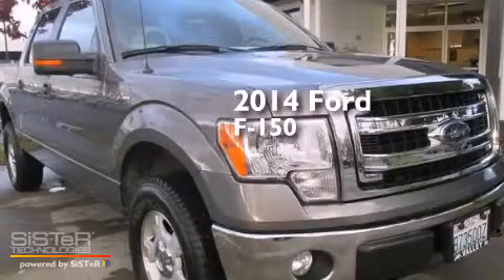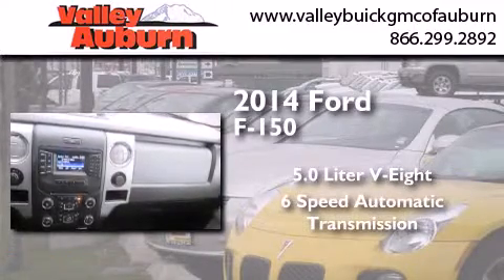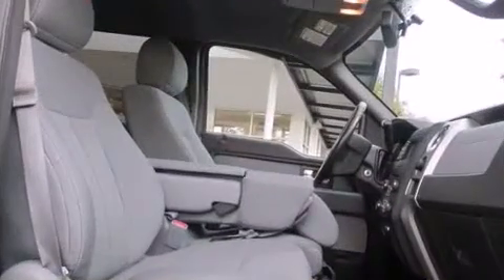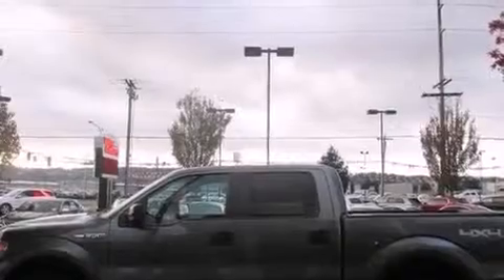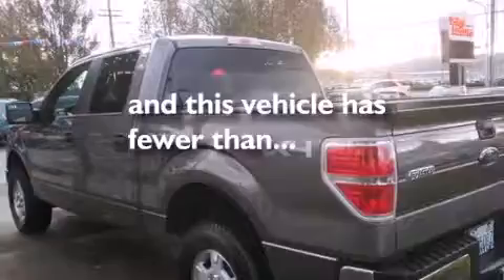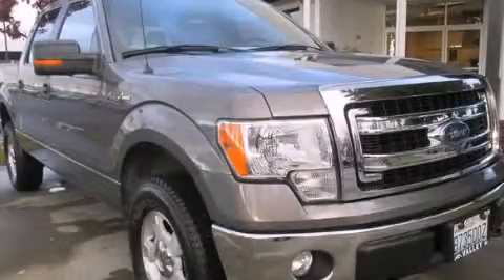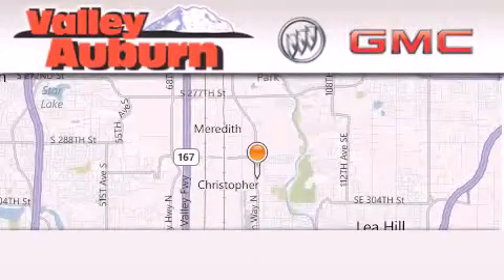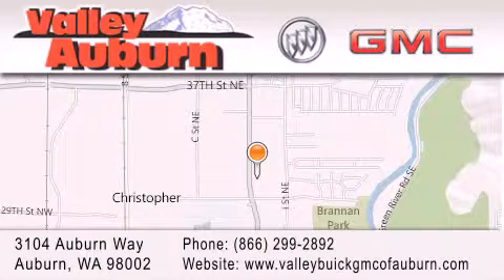2014 Ford F-150 Auburn WA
We have been honored to serve the Auburn WA area , we promise that your experience at our dealership will exceed your expectations ! Year : 2014 Make : Ford Model : F-150 Engine : 5.0L V8 FFV Trans . : Automatic Exterior : Gray Miles : 21,789 Stock : 13184 Valley Buick GMC 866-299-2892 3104 Auburn Way Auburn , WA 98002